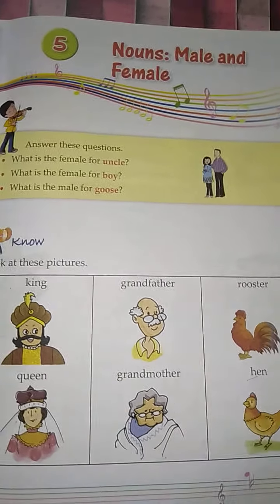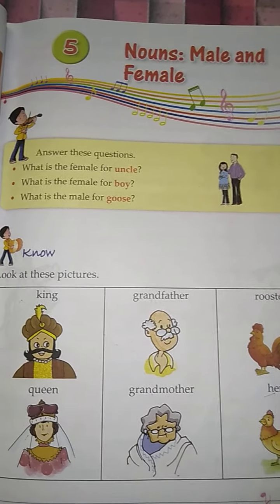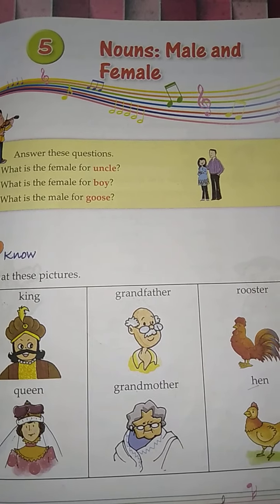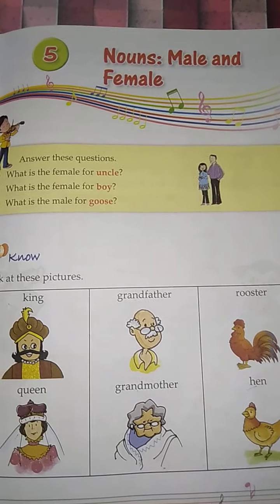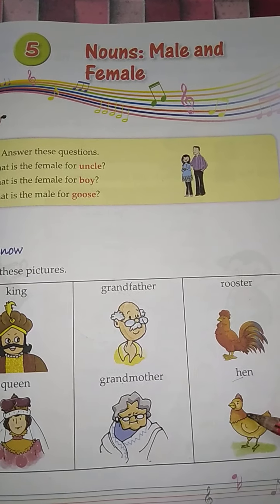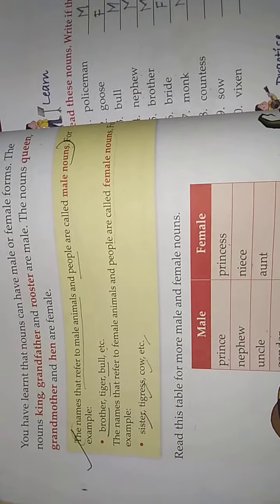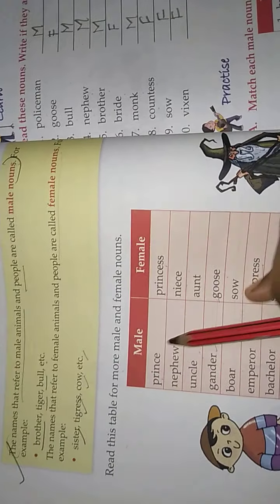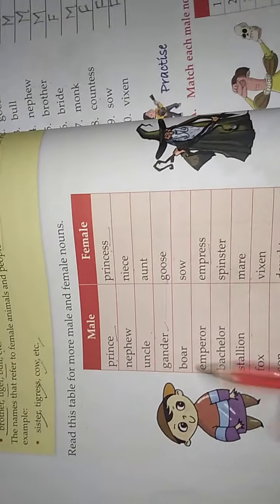Class 2 Nouns _ Male and Female